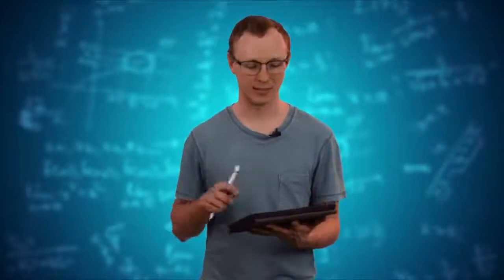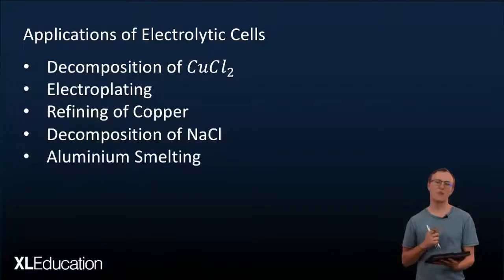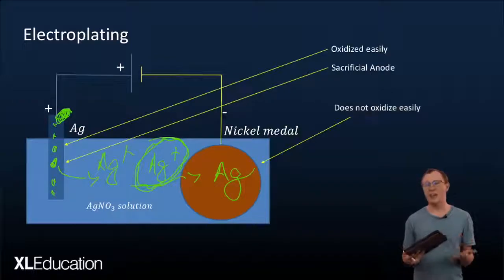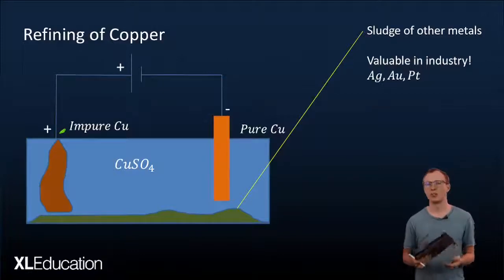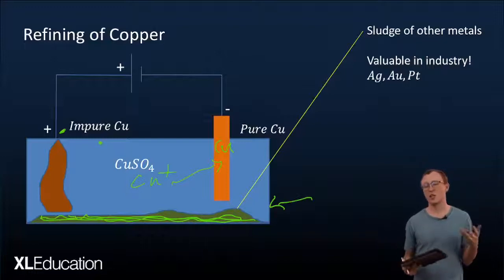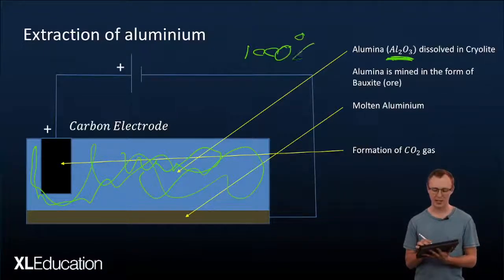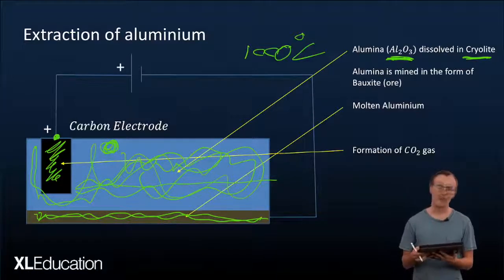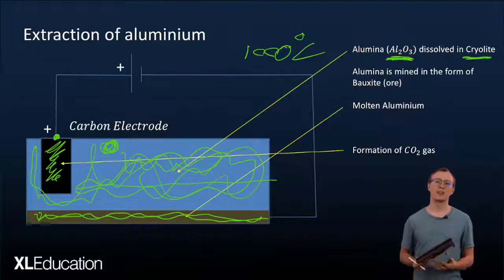Application of Electrolytic Cells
Overview of the application of electrolytic cells industry